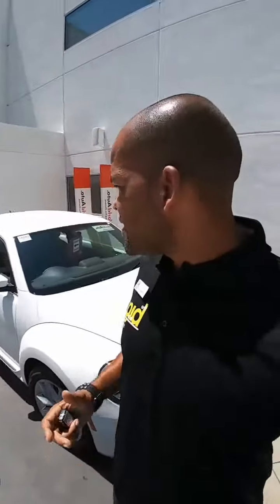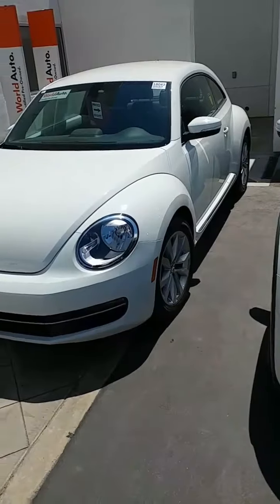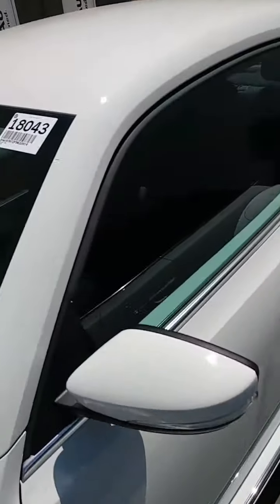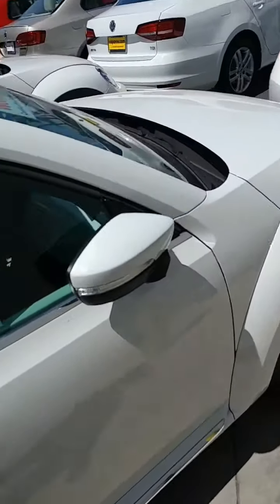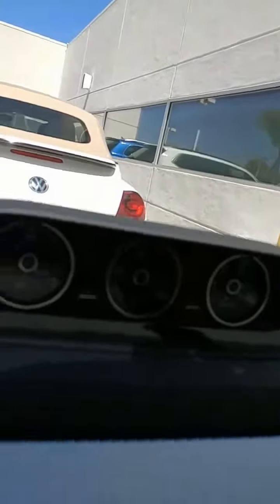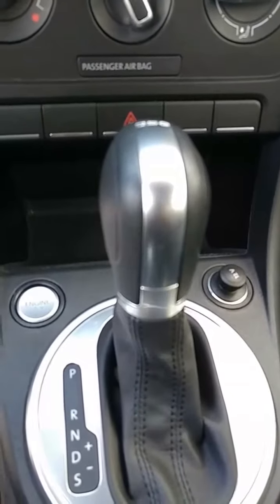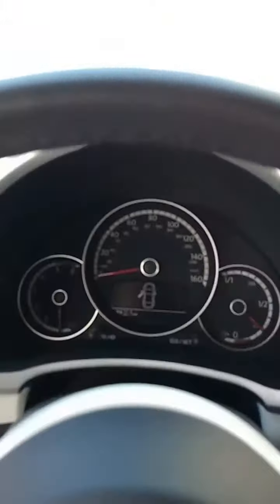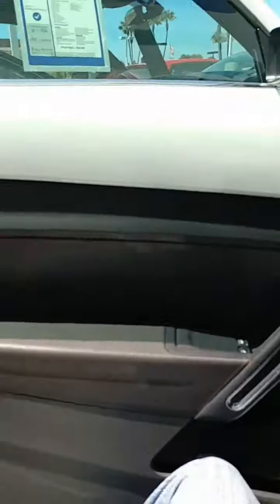Movie for Andrew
2015 VW Beetle TDI